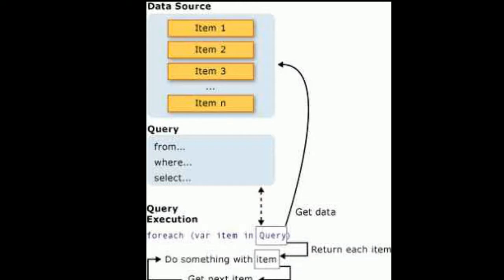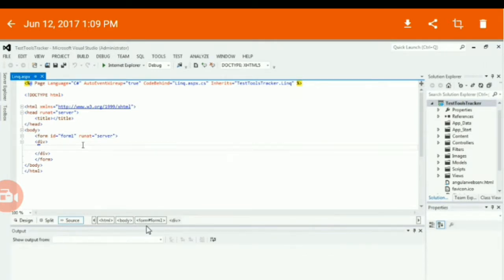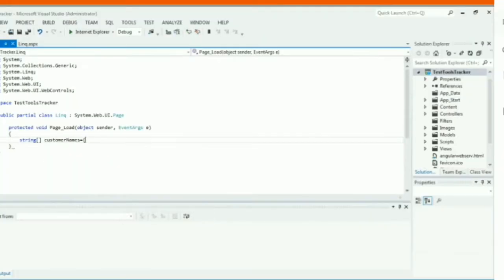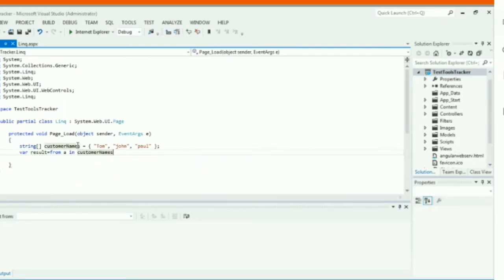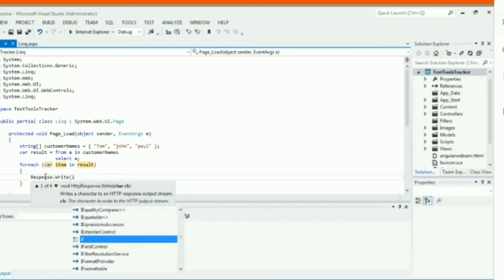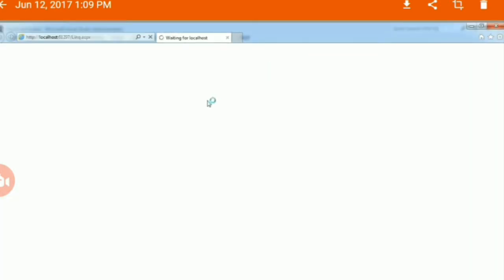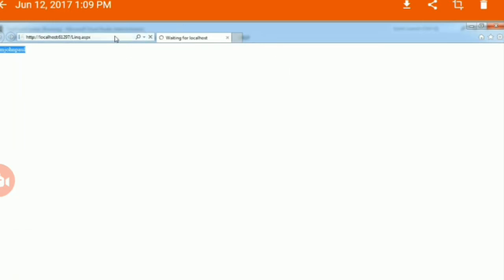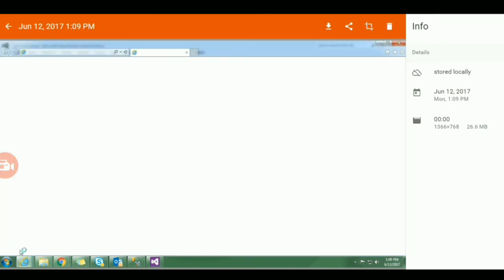Linq in Asp.Net Introduction to Linq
This videos shows how to use linq in asp.net .linq to SQL
Linq to XML
Linq to objects
Linq is an acronym of Language Integrated Query
In this video, we talk about
1. What is LINQ
2. Why should we use LINQ and what are the benefits of using LINQ
3. LINQ Architecture
4. LINQ Providers
LINQ enables us to query any type of data store (SQL Server, XML documents, Objects in memory etc).
 LINQ query can be written using any .NET supported programming language